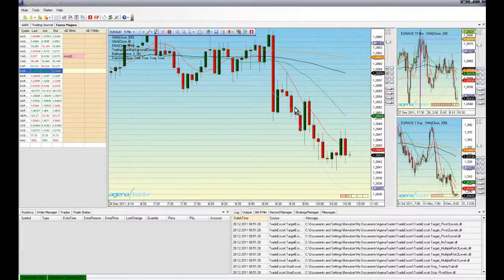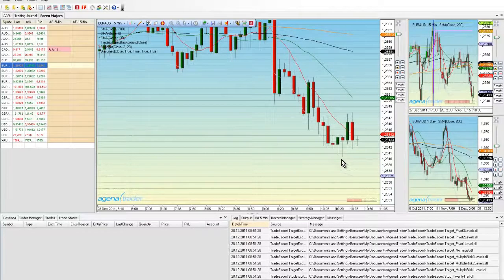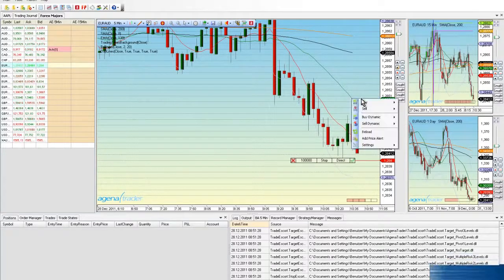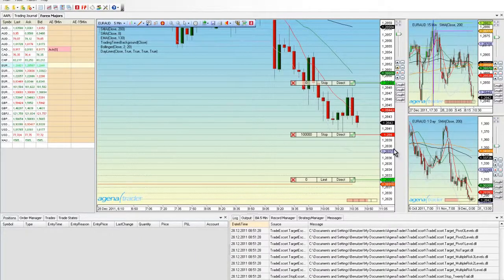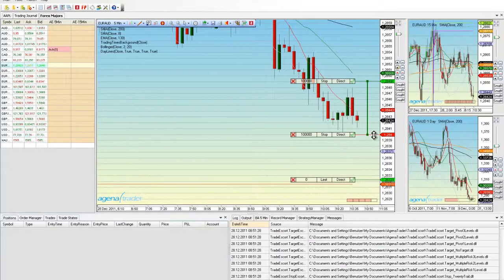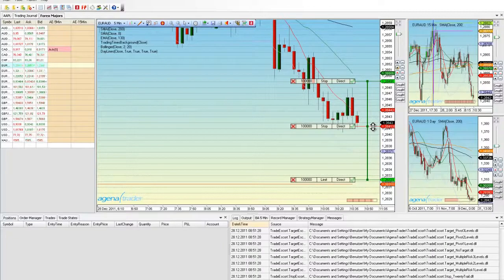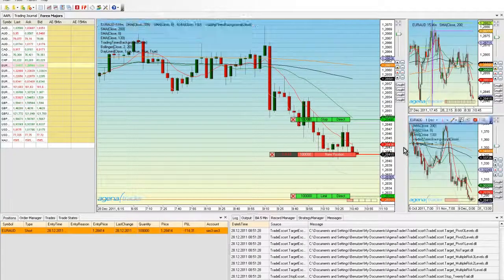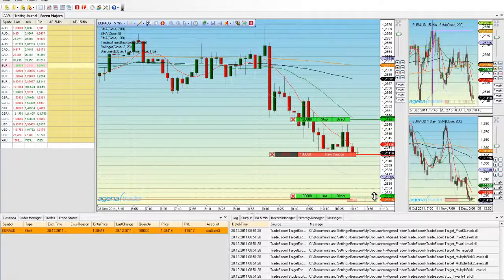29. IF-Done order connections in AgenaTrader (Official)